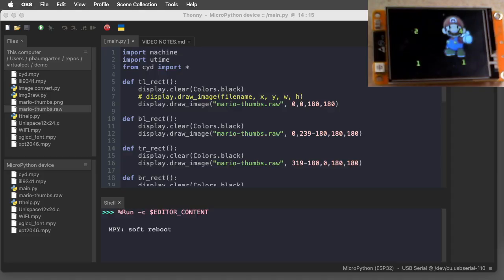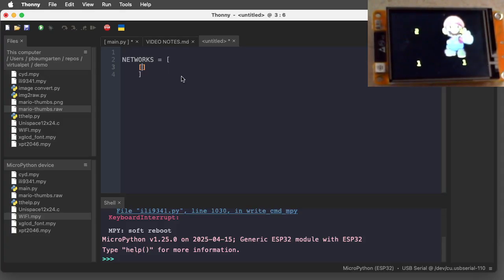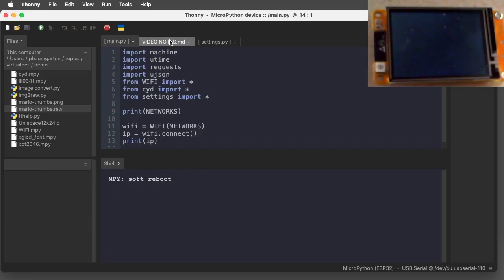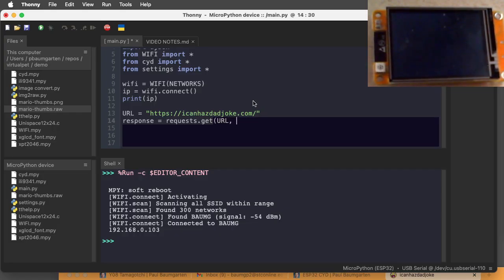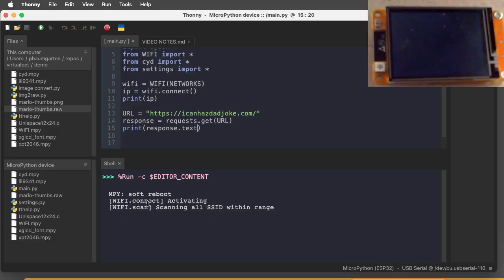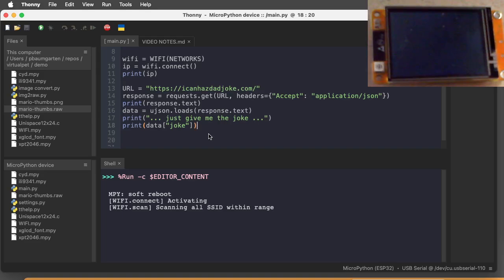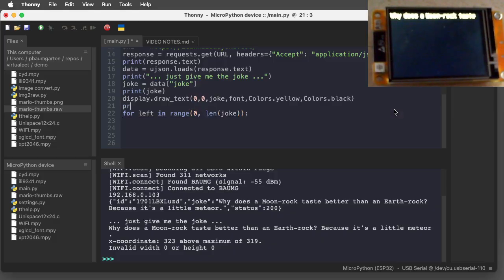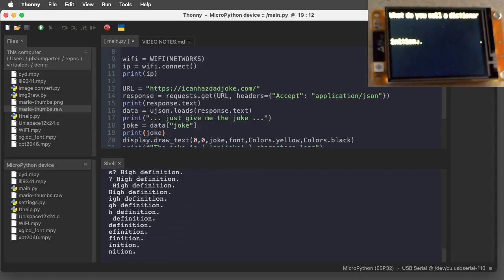Virtual pet 08 Connect to wifi, get data from websites